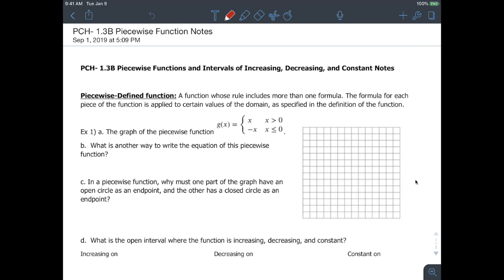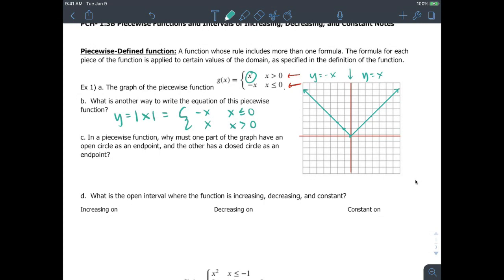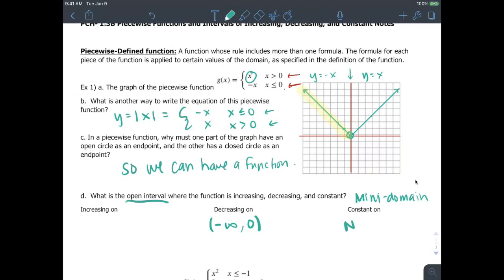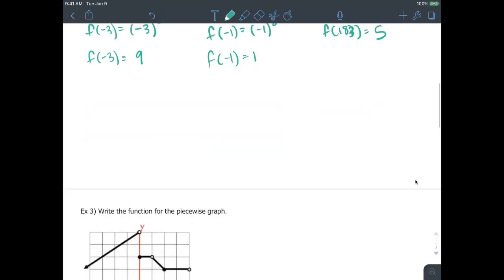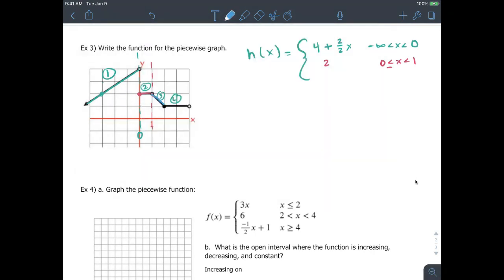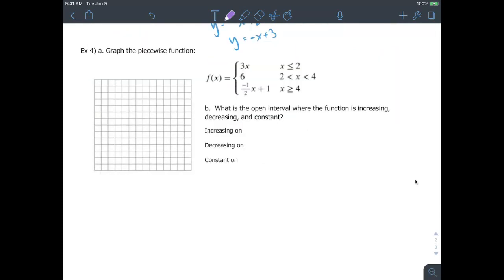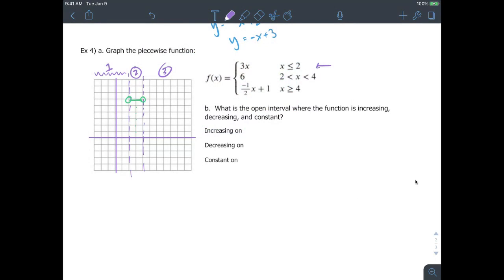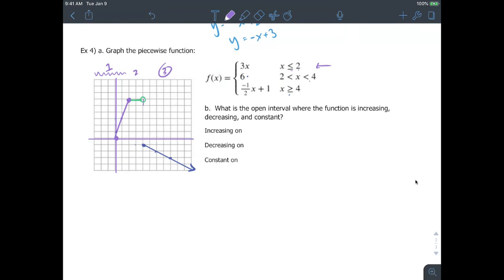PCH- 1.3B Piecewise Functions